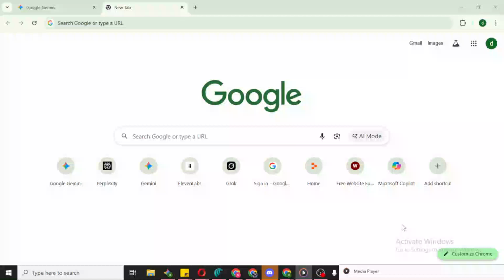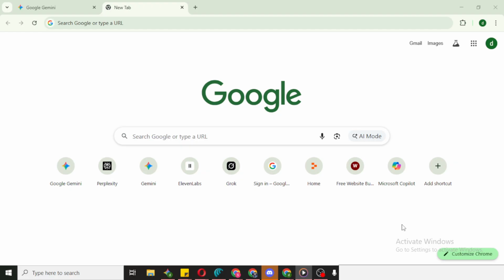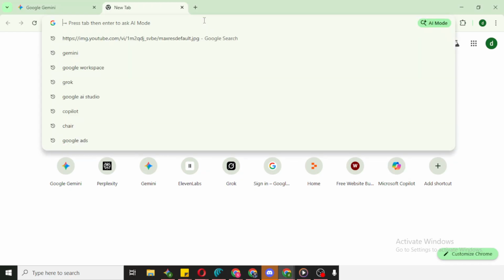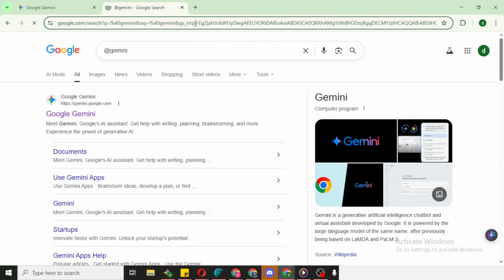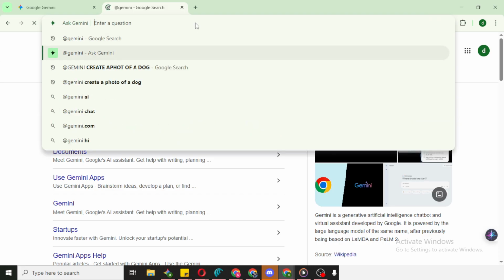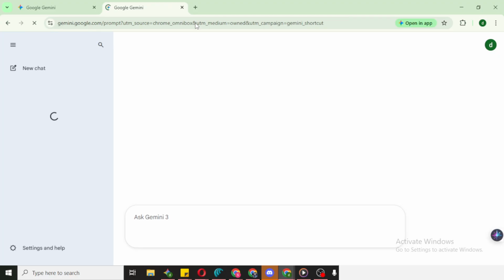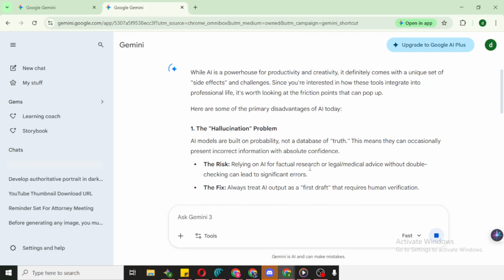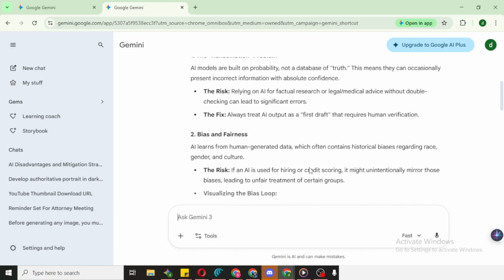How to Access Gemini AI from Chrome Address Bar (full guide 2026)